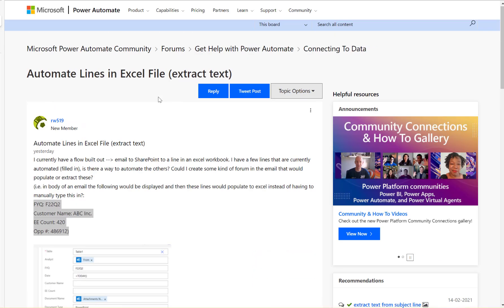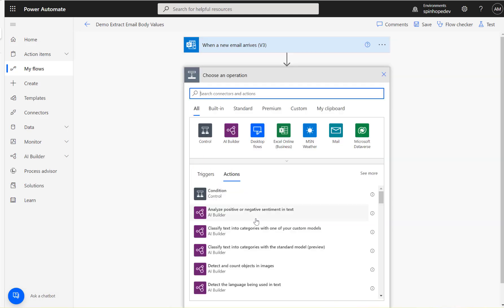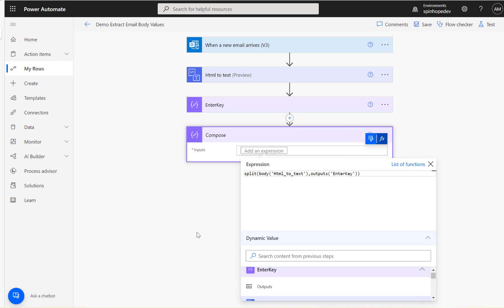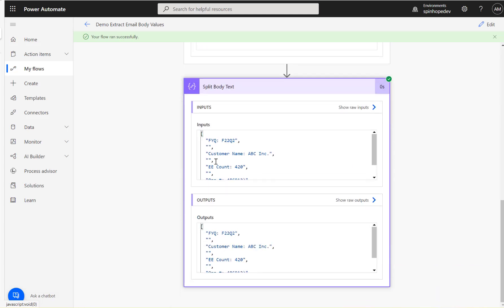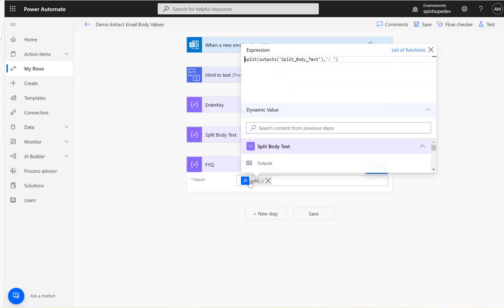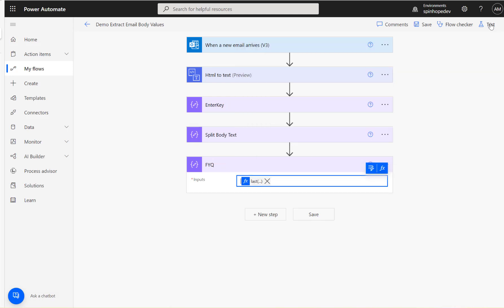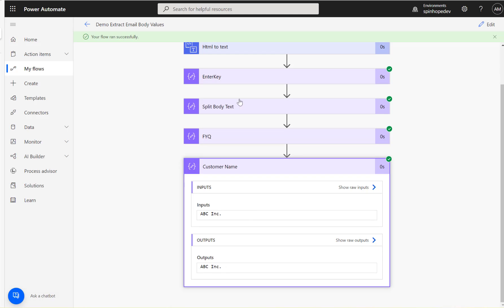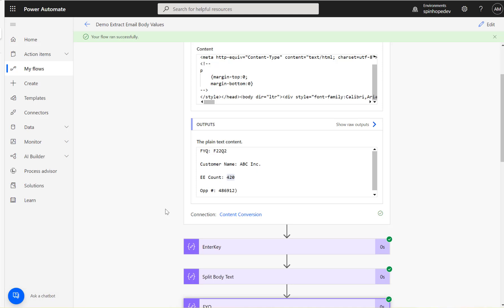Power Automate - Extract Text Values from an Email Body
This video explains how to extract text values from an email body using Power Automate.